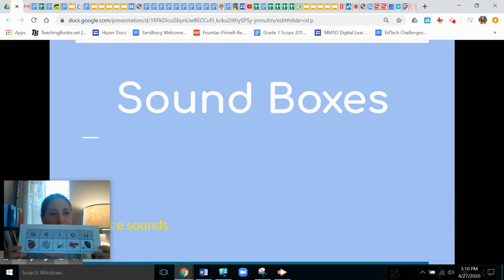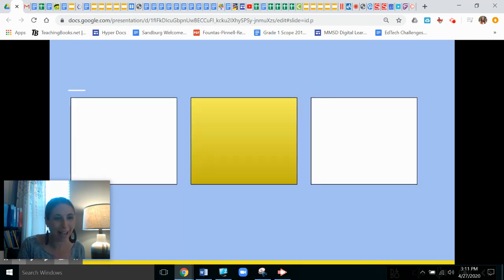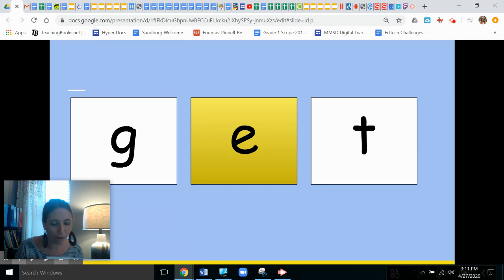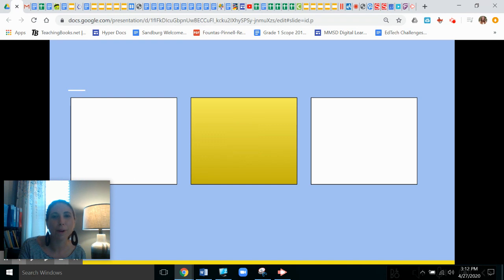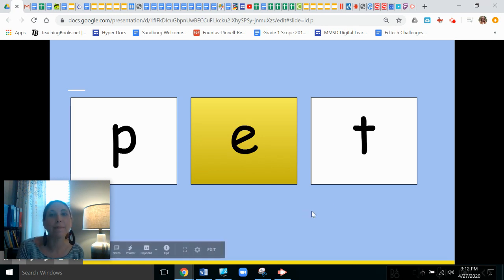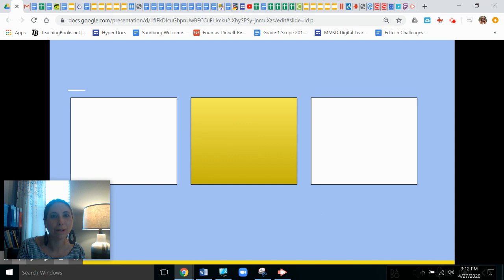Short e sound boxes lesson 1